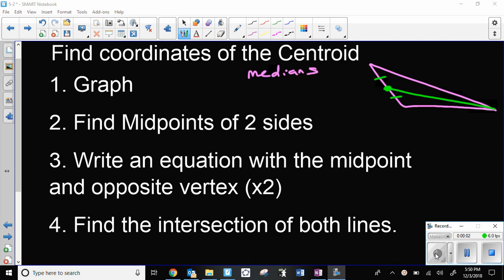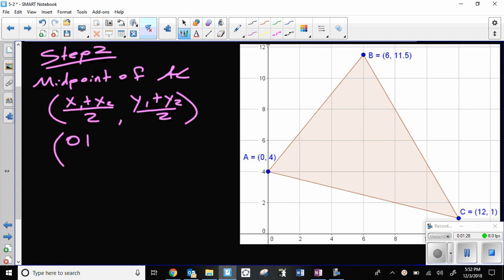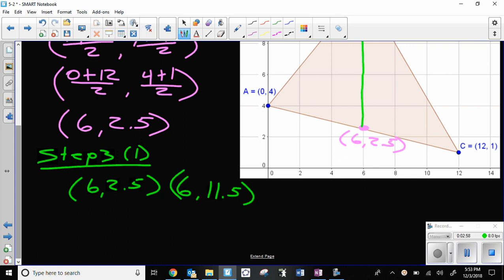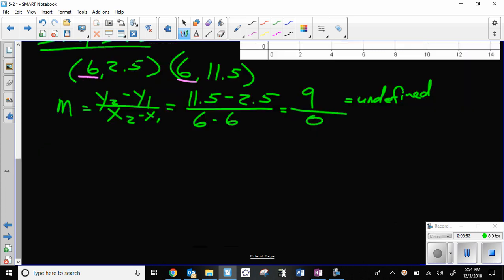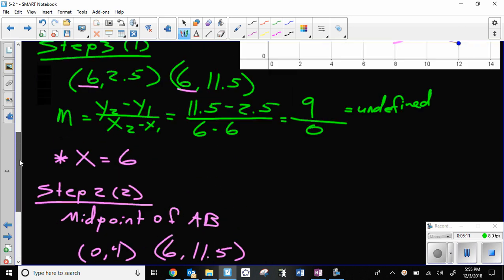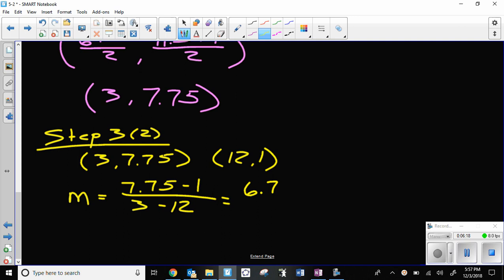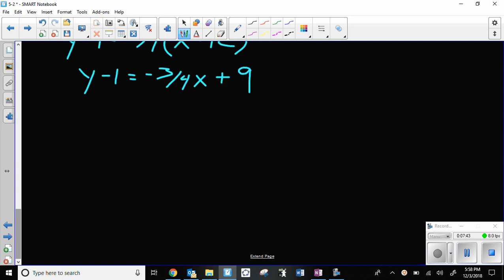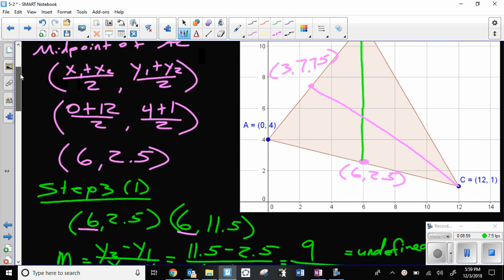Chapter 5 Lesson 2 Example 3b